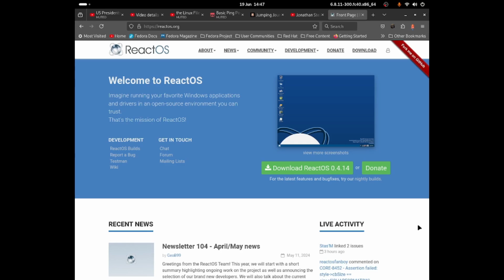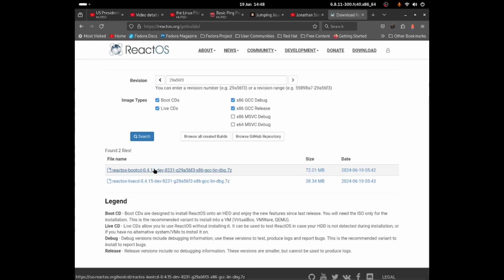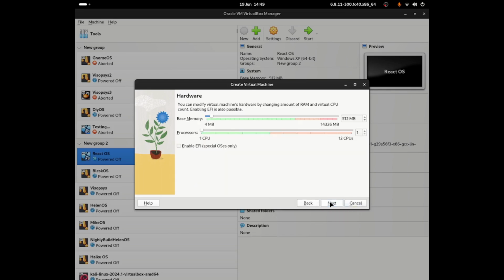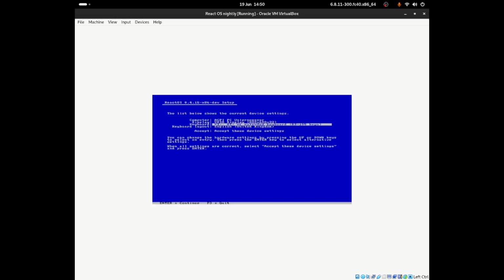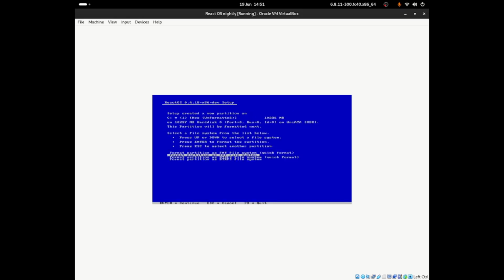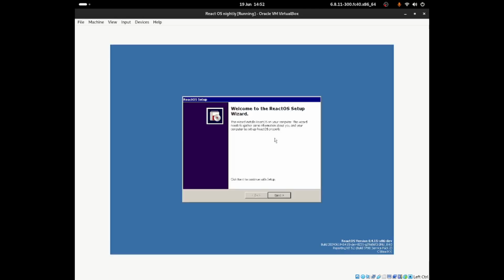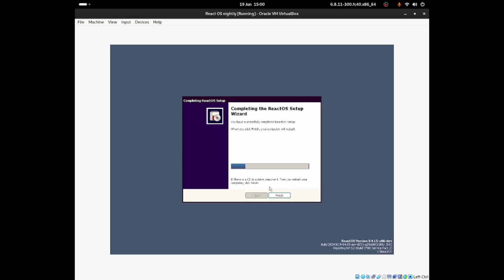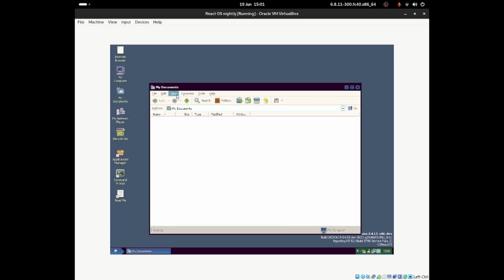Installing React OS nightly build: 0.4.15 version.